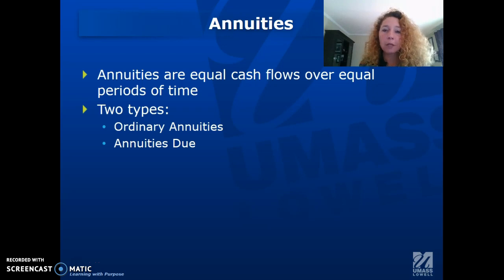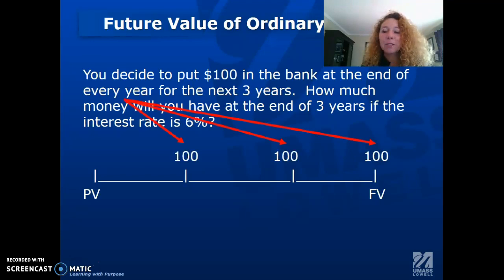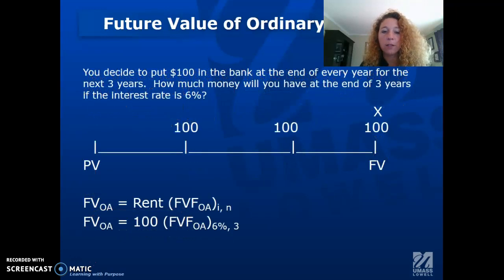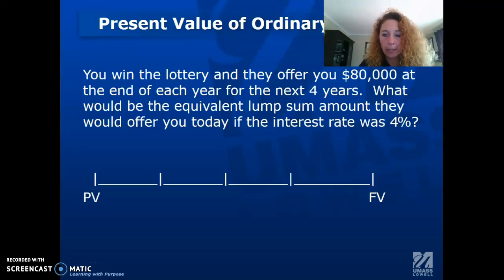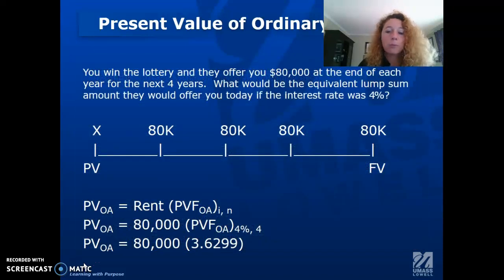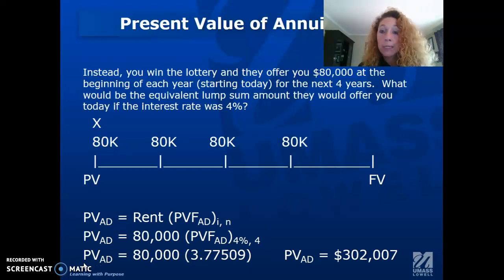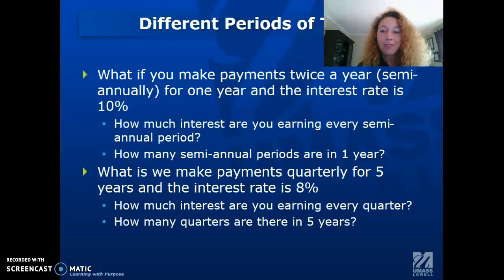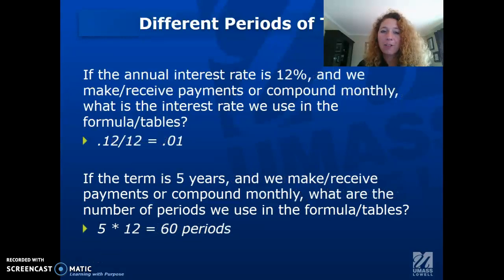Time Value of Money, Part 2